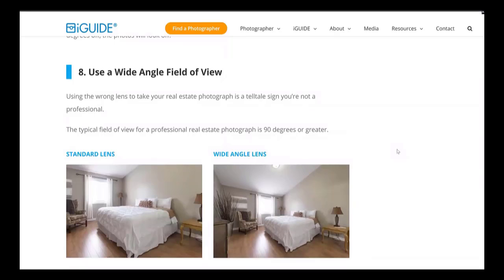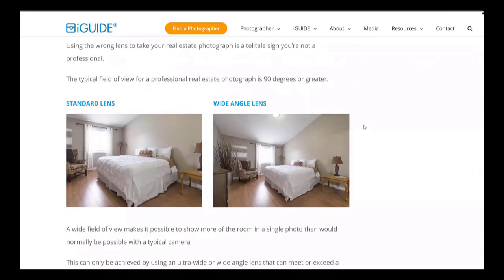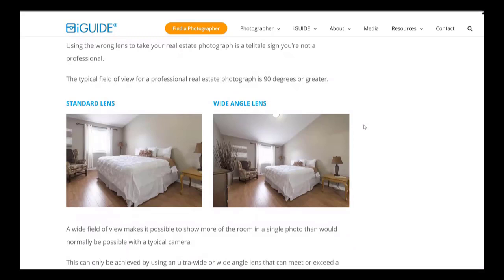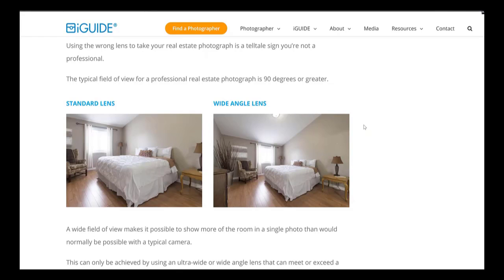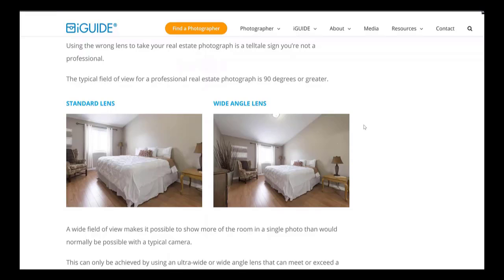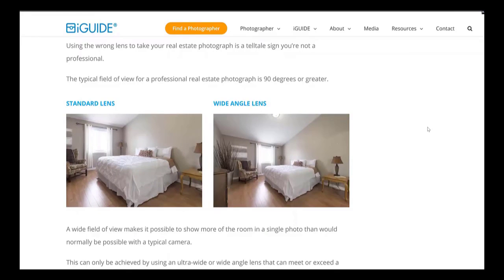Why Wide Angle Lens Matter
If you are new to real estate photography then you NEED to know the importance of using a wide angle lens for your camera. Check out this quick video as our iGUIDE Guru Chris White explains why it matters!

iGUIDE 3D tours and floor plans provide the property information people are looking for. for more information.

If you haven't already, make sure to check out our Instagram, where we post regular content on everything related to iGUIDE